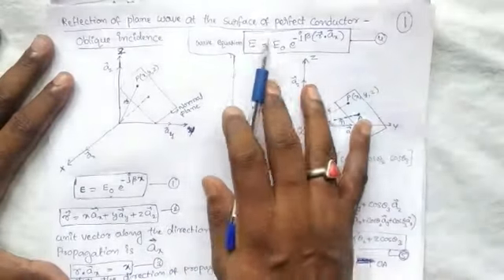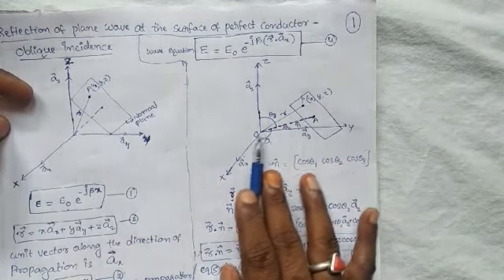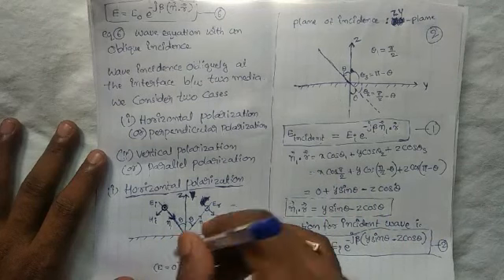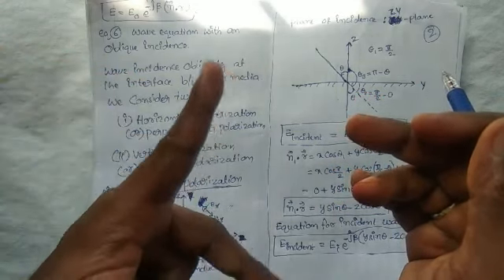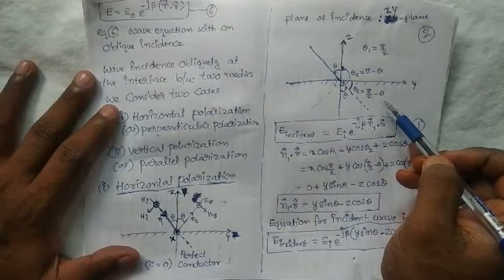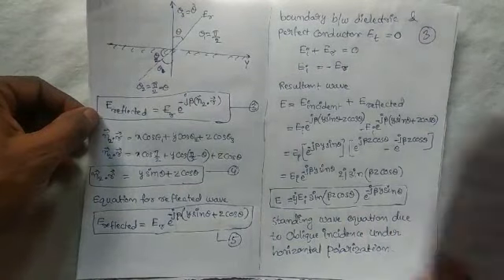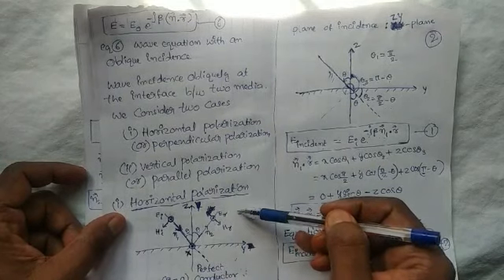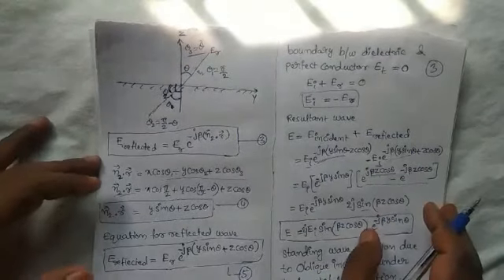REFLECTION OF PLANE WAVE AT THE SURFACE OF PERFECT CONDUCTOR - OBLIQUE INCIDENCE PART1